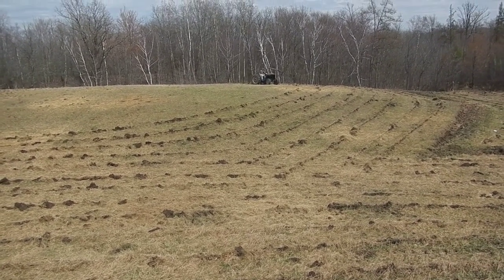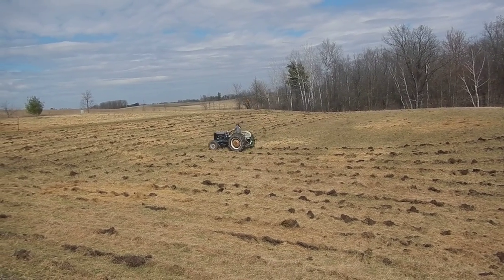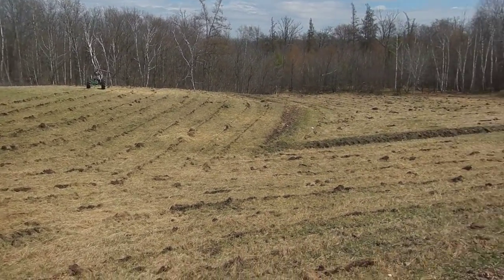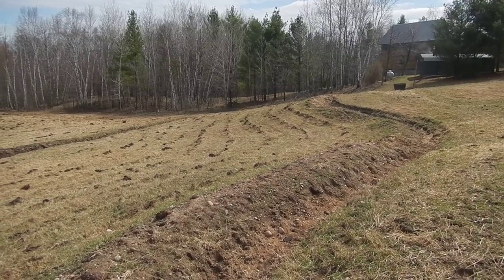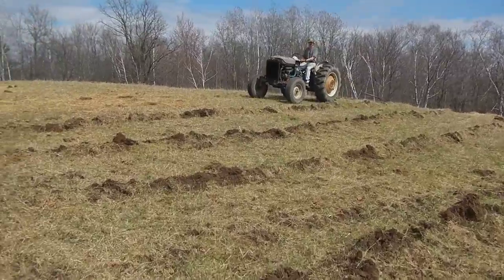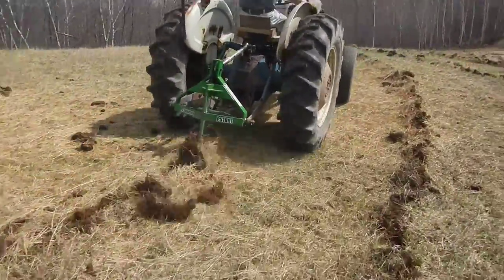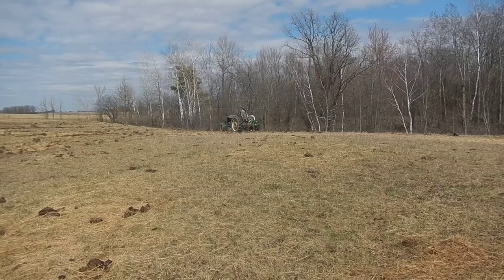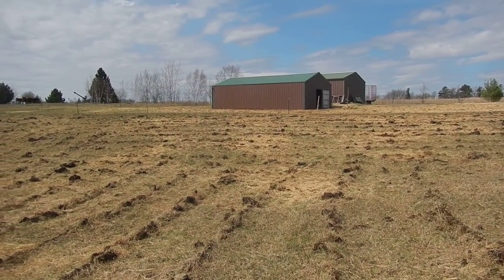Keylining Pasture with a Sub-soiler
Using a sub-soiler to cut 18" deep slits every 4 feet causes water, oxygen, and organic matter, and soil microorganisms to become more interactive. Water infiltration and distribution increases which helps build healthier soil and reduces water loss due to run off. Sir Albert Howard, an early proponent of organic practices, insisted that sub-soiling  was essential to soil health. Current practitioners include Mark Shepard at the New Forest Farm. We'll let you know what we find out.